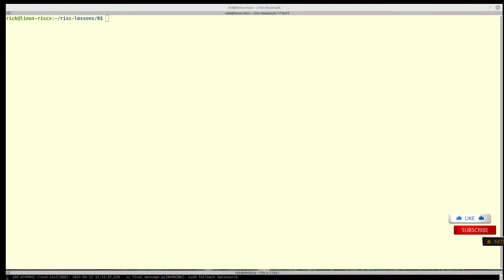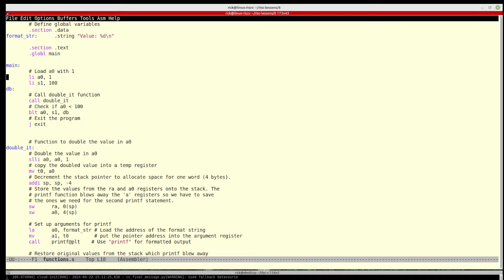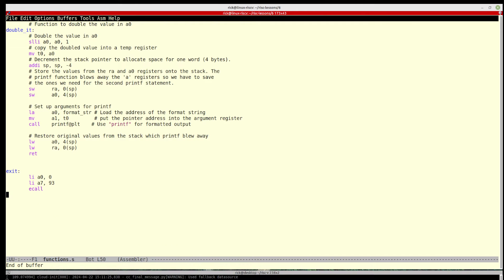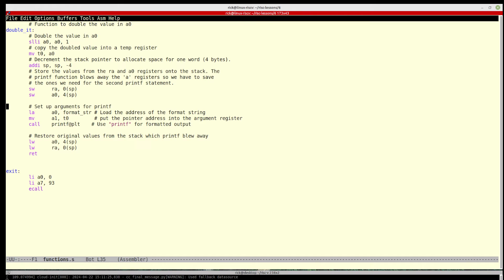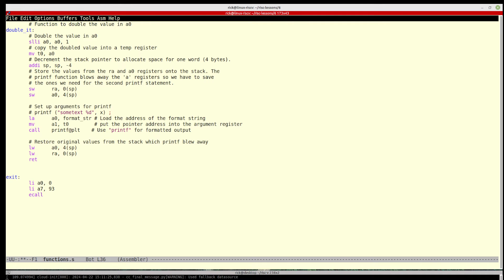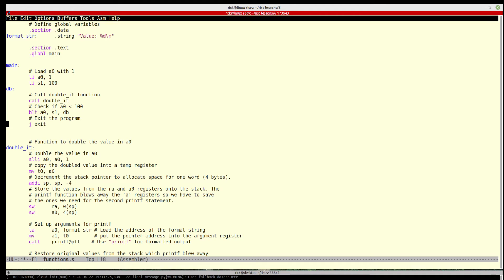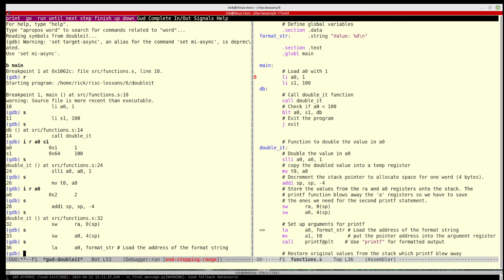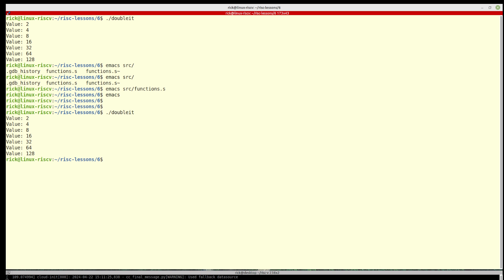RISC-V - Function calls riscv assembly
Today I go through creation of your own functions and how to use them, as well as function calls to the C library.